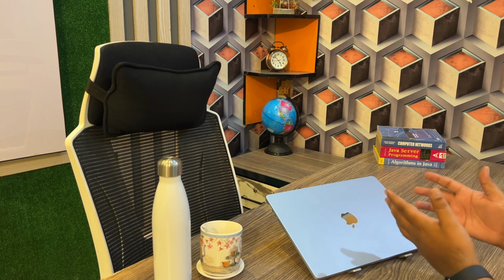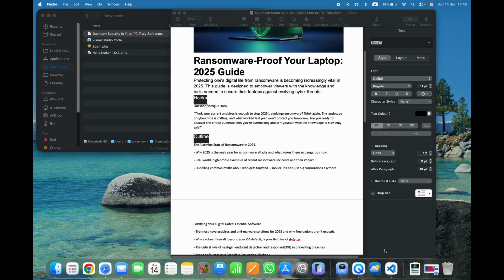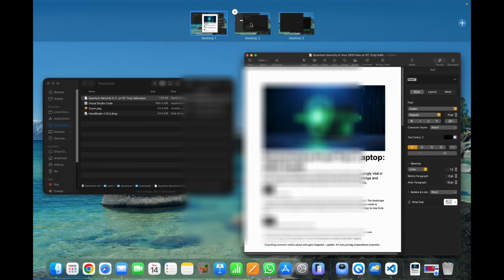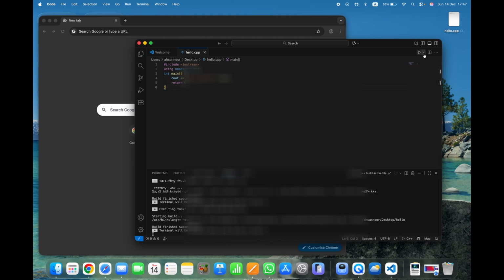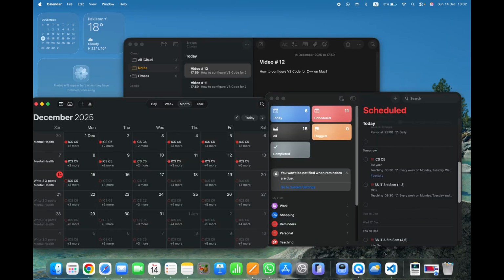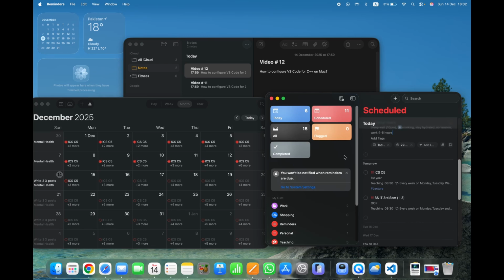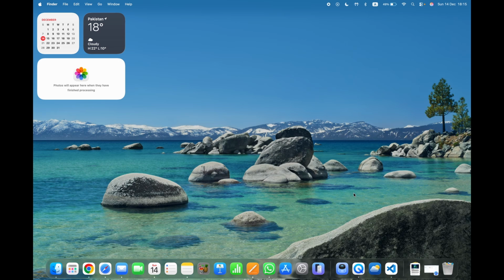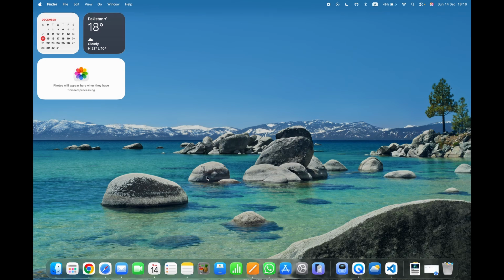How I use my MacBook for Productivity?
How do I use my MacBook for productivity and coding as a developer and technical writer?

In this video, I break down my complete MacBook workflow — from daily productivity systems to my coding setup, developer tools, writing process, and content creation stack.

If you are a developer, programmer, student, technical writer, or content creator, this video will show you how to:
✔ Stay focused using macOS features
✔ Write clean code efficiently
✔ Organize tasks and documentation
✔ Create tech content faster
✔ Get the most out of your MacBook

This is my real-world MacBook setup, optimized for deep work, software development, and creative work.

 – Why MacBooks are great for developers & creators
 – How I organize my workflow using macOS Spaces & Focus Modes
 – My complete coding setup (VS Code, Terminal, Google Chrome, Dev Tools)
 – Tools I use for technical writing & documentation
 – How I create YouTube videos using my MacBook
 – Essential Mac productivity tips for beginners

⏱️ Timestamps:
00:00 – Intro
00:44 – Why I Use a MacBook for Productivity & Coding
01:25 – My Mac Productivity Workflow (Spaces, Focus Mode)
01:46 – Desktop 1 - Writing Setup & Tools
02:14 – Desktop 2 - Coding Setup
03:46 – Desktop 3 - Communication Tools
04:07 – Apple Notes, Reminders, Calendar for time management
04:50 – Focus Mode
05:17 – Technical Writing & Content Creation
05:40 – 5 Quick Mac Tips
06:55 – Final Thoughts & What’s Coming Next

💻 Tools Mentioned in This Video:
 – macOS (Spaces, Focus Modes, Spotlight)
 – VS Code
 – Terminal
 – Notion & Apple Notes
 – Google Docs
 – Canva
 – Screen Recording
 – Davinci Resolve

I regularly share content about:
 – Developer productivity
 – macOS tips & workflows
 – Coding & software engineering
 – Tech tools & tutorials
 – How to guides
 – Web Development

📩 Let’s Connect:
💬 Comment: “Mac Workflow” if you want any detailed video
📤 Share with a developer or creator friend

Song: Cartoon - On & On (feat. Daniel Levi)